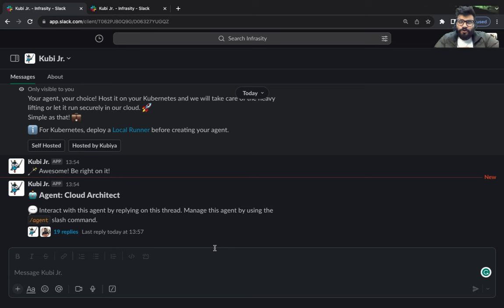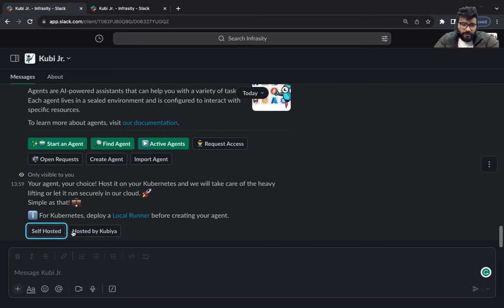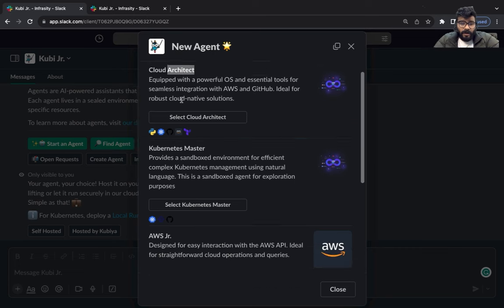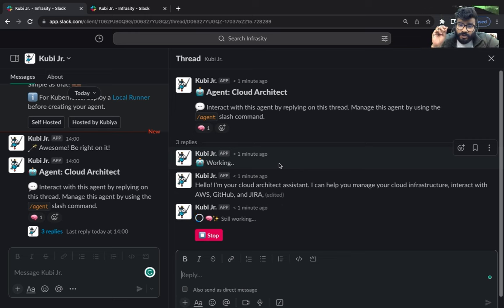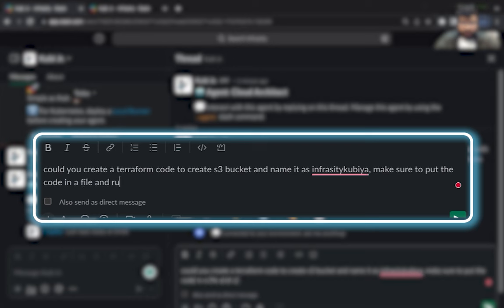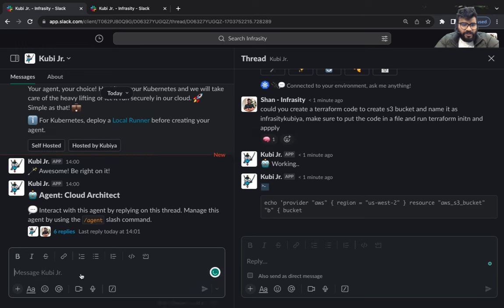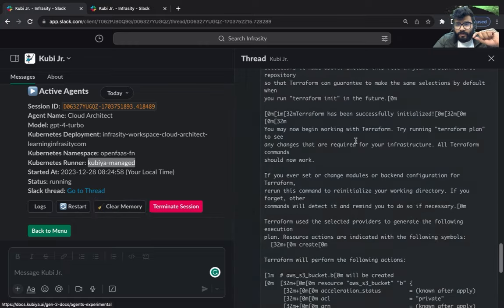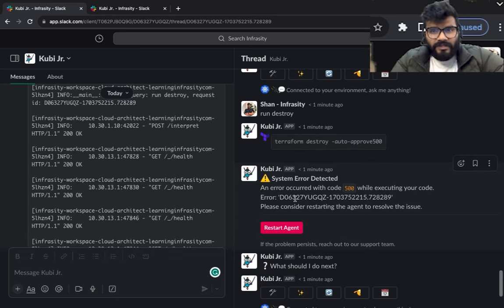Kubiya Hosted Agents: Spin Up Your Infrastructure in Seconds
Tired of sluggish DevOps setups and infrastructure delays? Ditch the wait with Kubiya's blazing-fast Hosted Agents! This video uncovers how Kubiya's revolutionary platform lets you deploy agents in seconds, unleashing instant infrastructure creation magic. 🪄

Get ready to discover:

1. Instant Onboarding: Forget complex configurations. Kubiya agents spin up in mere seconds, ready to work instantly. ⏱️
2. Simplified Workflows: Automate and orchestrate your entire DevOps pipeline with Kubiya's intuitive interface. Drag, drop, and boom!
3. Scalability on Demand: Adapt your infrastructure like a chameleon. Kubiya scales up or down instantly, meeting your project needs seamlessly.
4. Seamless Security: Rest easy knowing your code and infrastructure are safe. Kubiya's secure platform lets you focus on building, not worrying.

In this video:
1. We got started with exploring Kubiya hosted agents.
2. Prompting kubiya to start writing terraform code
3. Kubiya agent applies the infrastructure and destroy upon completion - all within few minutes.

Say goodbye to DevOps bottlenecks and hello to lightning-fast infrastructure with Kubiya! ✨ Watch this video and see how Kubiya can revolutionize your workflow

Don't wait, experience the Kubiya difference!